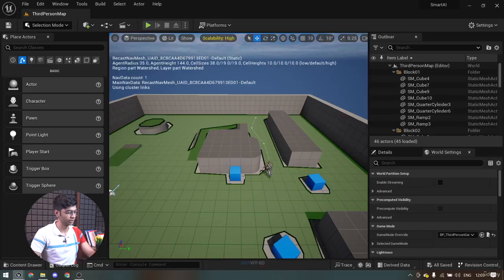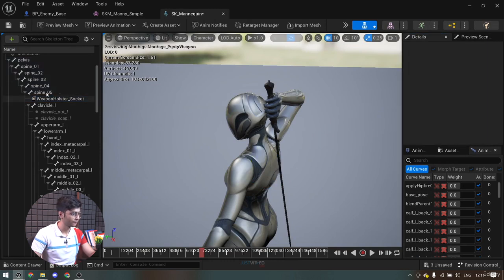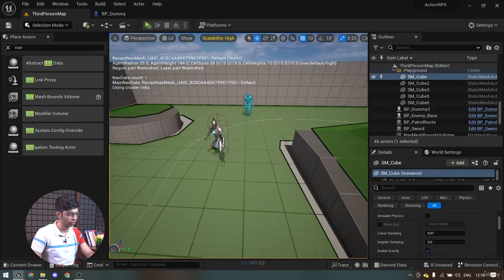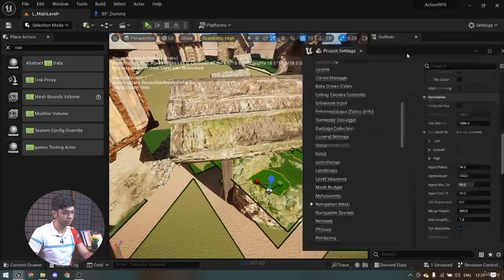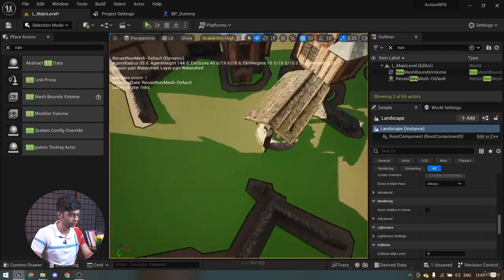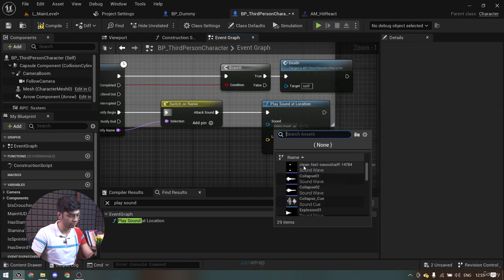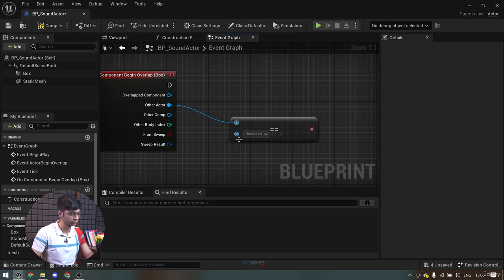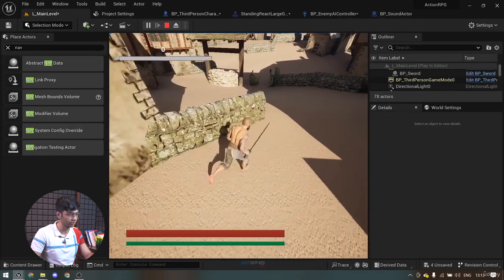10 Implementing AI in the main project and final AI setup